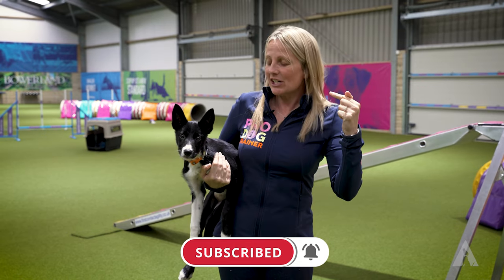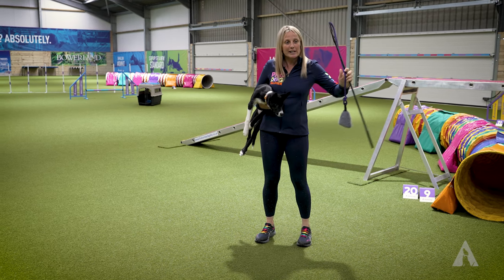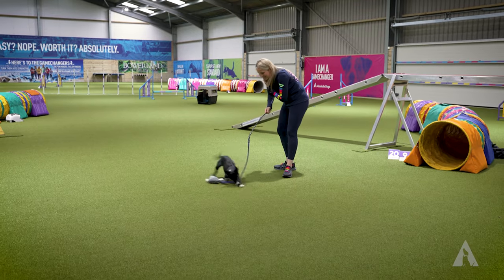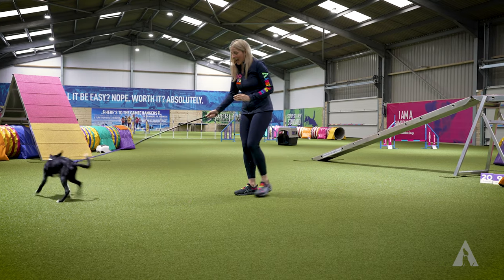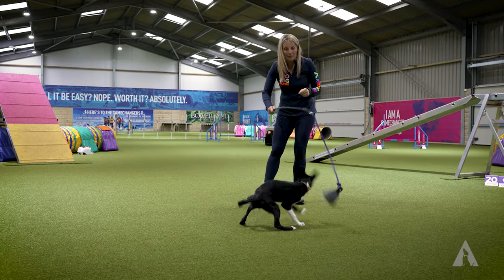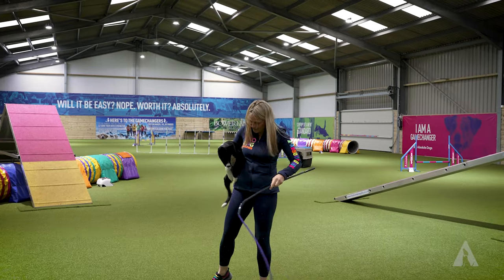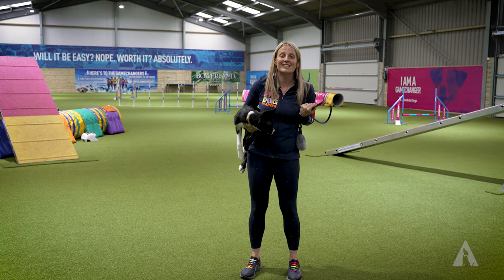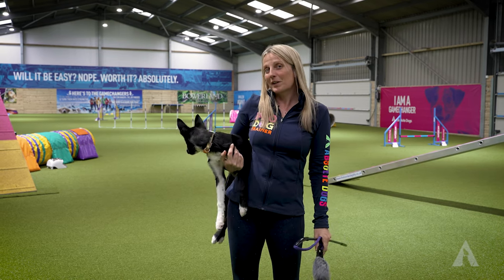The Dos and Don'ts of Playing with your New Puppy!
In this week’s AbsoluteDogs TV Episode, we discuss:

Are you struggling to figure out WHEN the right time is to start playing with your new puppy and WHAT that play should actually look like?

We have you COVERED in this super episode! Join Lauren and her super cute young border collie pup as they explore the very early stages of play together with a cool, fun toy!

Building your puppy's love of play is all about building PASSION and DESIRE for the play experience with YOU through the toys you have on offer.

Make your high-value toys scarce (like the elusive squirrel) and make sure you practice your play mechanics on your own (i.e. without your puppy) so you can ensure you are giving them the BEST experience possible when you do bring them out to play!

Remember, with all things for your puppy, it should be a FUN time, not a long time!

Keep sessions super short, super fun and always, always make sure your puppy is playing in a safe way and not flipping around, jumping too high or playing in any way that might hurt your puppy's developing bones and joints!

Check out our PODCAST with weekly talks and amazing insights that will transform your training!